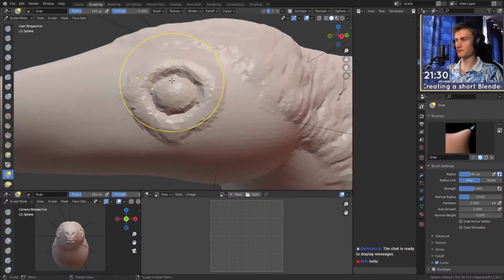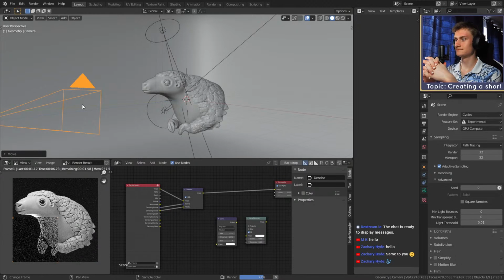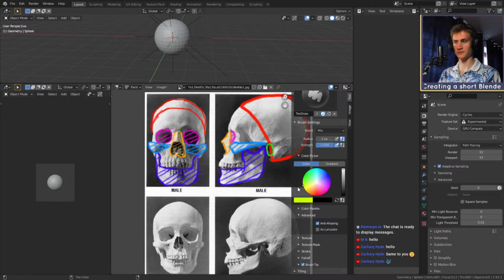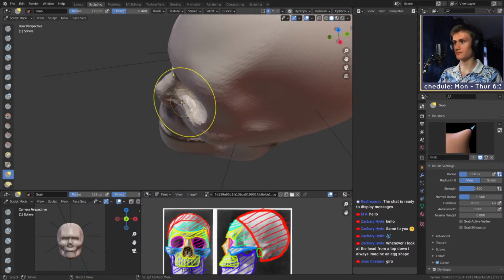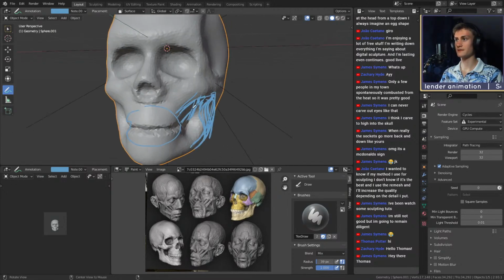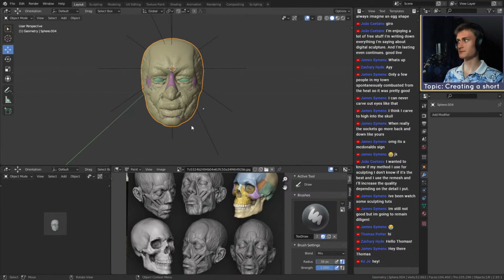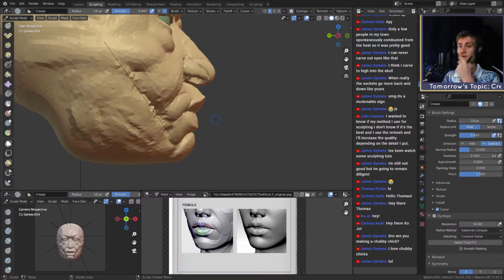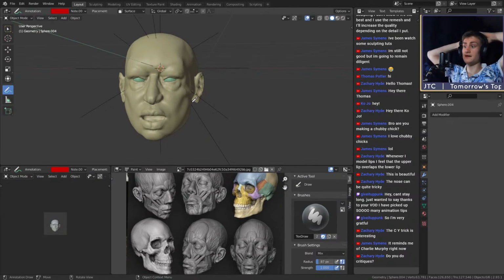In Depth Blender Face Sculpting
In Depth Blender Face Sculpting. How to sculpt a nose, lips, eyes, etc. is a question every beginner asks themselves when starting to sculpt in Blender or any other sculpting software. Today we'll go in depth into the structure of the face and how to sculpt the individual aspects.

00:00:00 Intro
00:00:18 Summary
00:03:51 Quick Sketch Day 162
00:58:34 In Depth Face Sculpting

Like Saturn:
Stream: